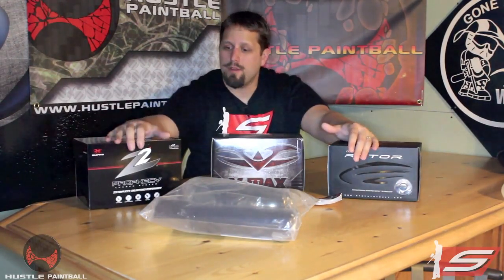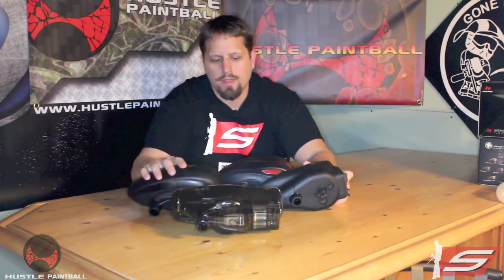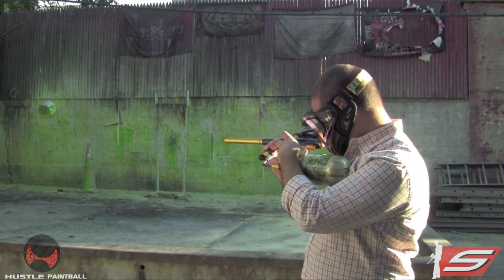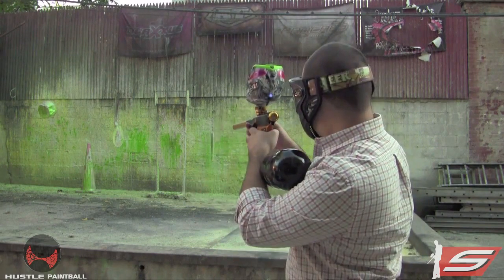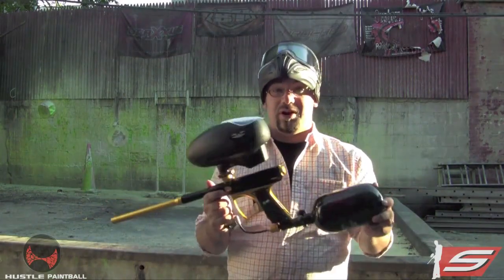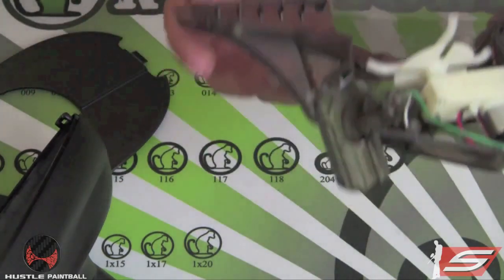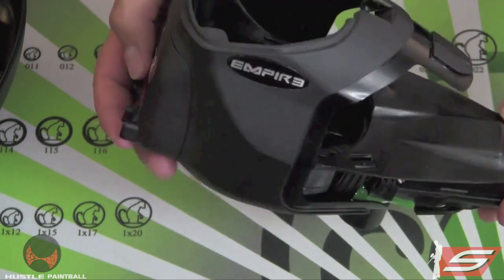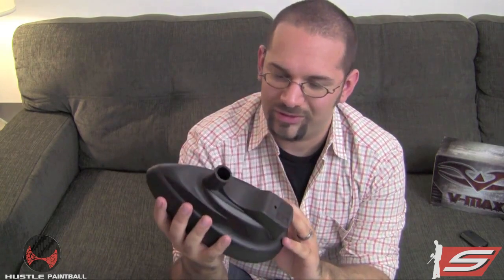Paintball Super Loaders: Empire Prophecy Z2, Dye Rotor, Pinokio Hopper vs. Valken V-MAX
In this episode Justin & Mario team up to give two perspectives on the same four loaders. Dye Rotor, Pinokio Hopper, Empire Prophecy Z2, and the Valken V-Max; all loaders are tested and reviewed.  This is our first attempt at a multi-perspective review. Let us know what you think.

Special thanks to Hustlepaintball.com for loaning the Pinokio and V-Max loaders.